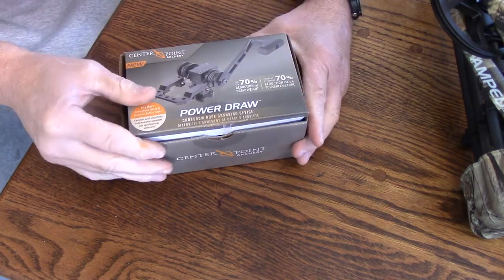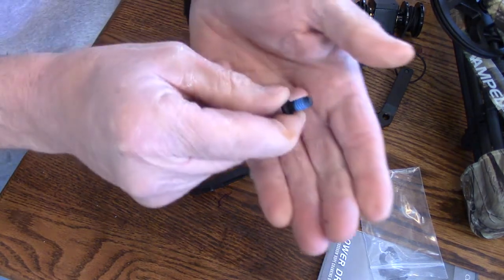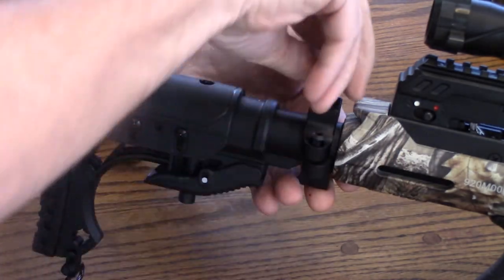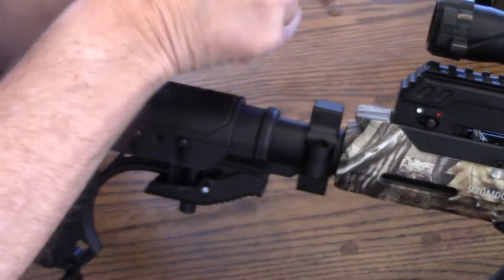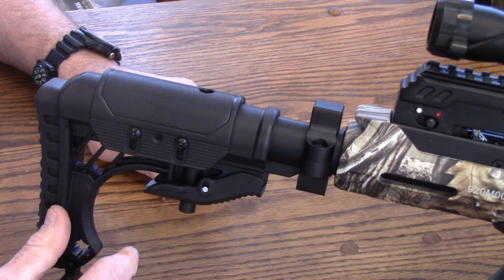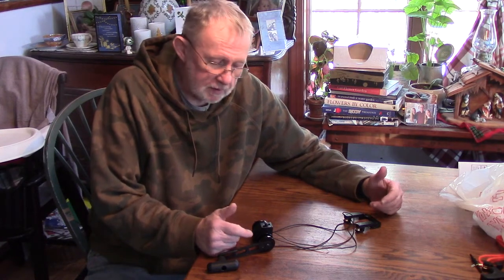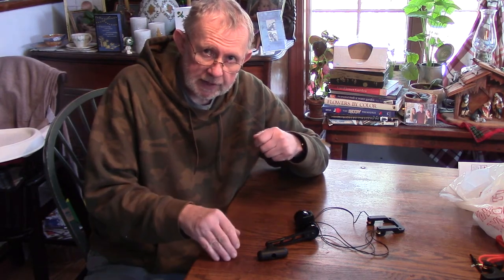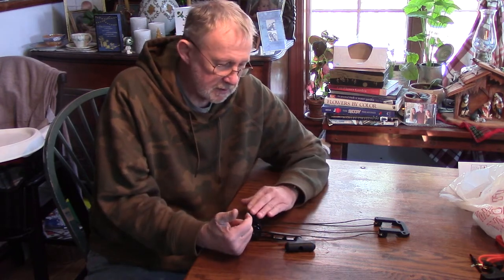CenterPoint AXCCRANK Crossbow Crank Cocking Device: UNBOXING, ASSEMBLY & REVIEW!!!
In this video I we cover the CenterPoint AXCCRANK Power Draw Crossbow Crank Cocking Device. We do and unboxing so you know what to expect as well as assembling it on a CenterPoint Amped 415 crossbow. Then after we cock the crossbow I'll give you my thoughts and an honest review of the CenterPoint AXCCRANK Power Draw Crank Cocking Device! I hope the video helps and you find it enjoyable!

Purchase link for CenterPoint AXCCRANK Crossbow Power Draw Crank Cocking Device